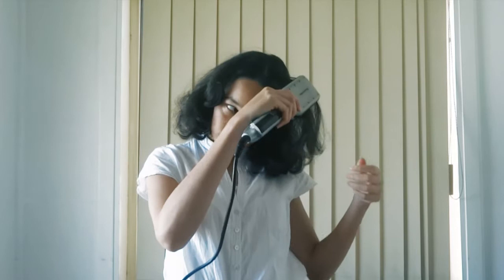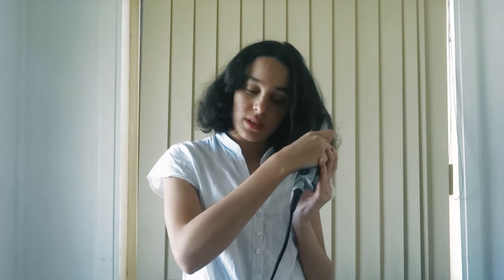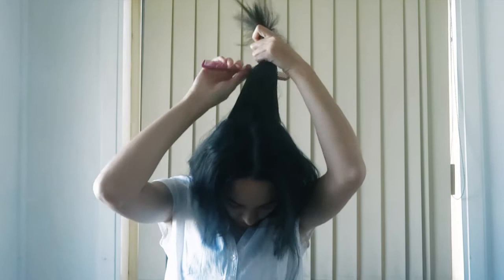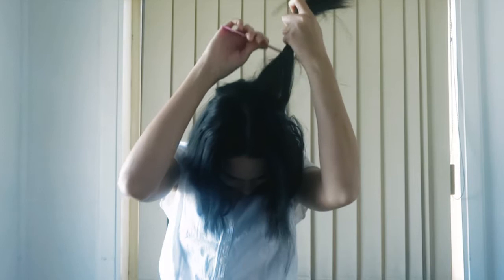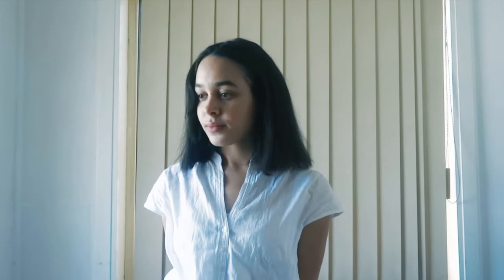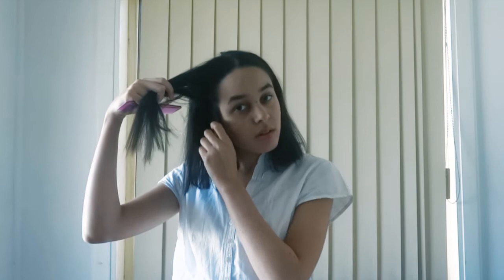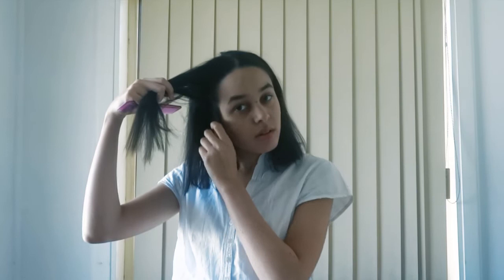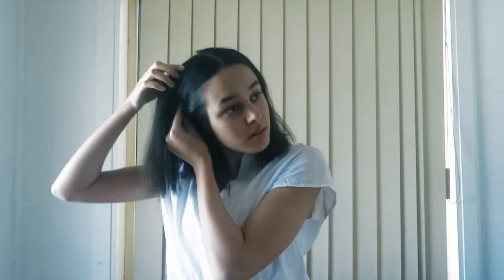'Dolores' Short Hair Tutorial WESTWORLD I Screenstyles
Just because you have short hair doesn't mean you'll miss out on being Dolores or any character this time around.
So I decided to give Dolore's long hair a twist.

Let me know your thoughts on Dolores and who your favourite characters are from Westworld.

*Music Used*
Dolores in her most emotional scenes the pain is all I have left - Westworld
Westworld Soundtrack - Main Title theme - Ramin Djawadi